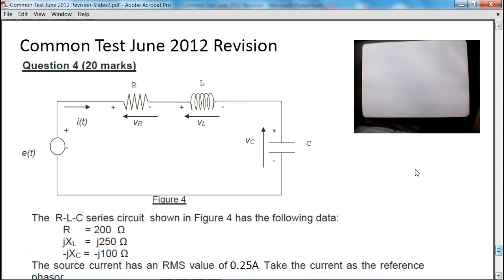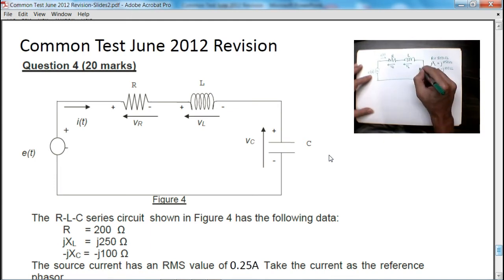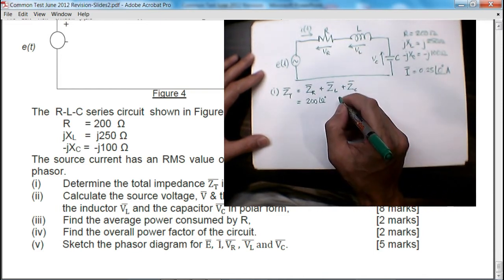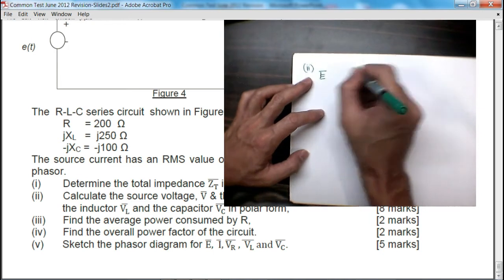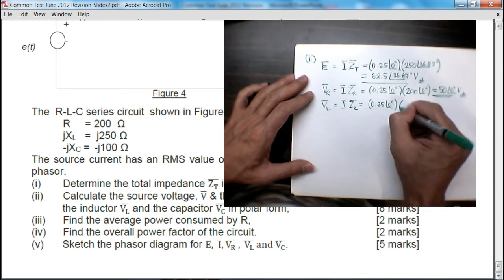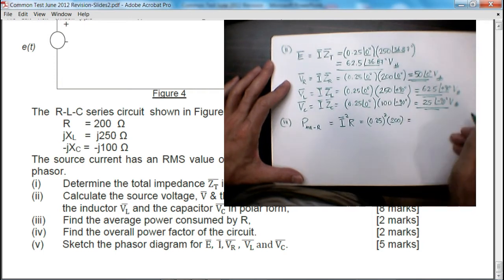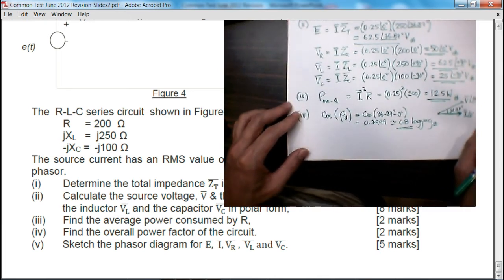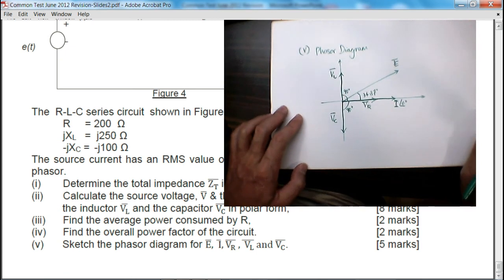4AC_CT_June2012_R_Q4